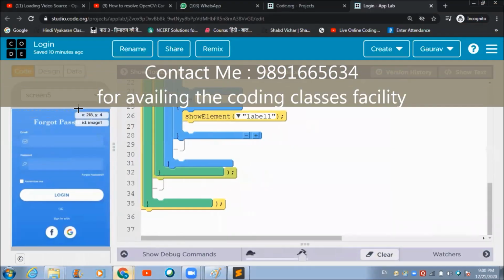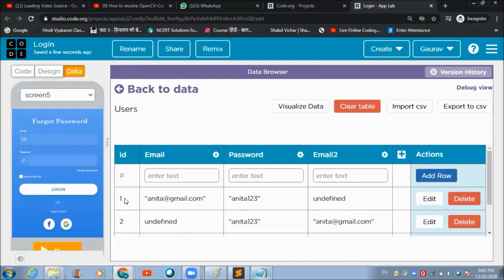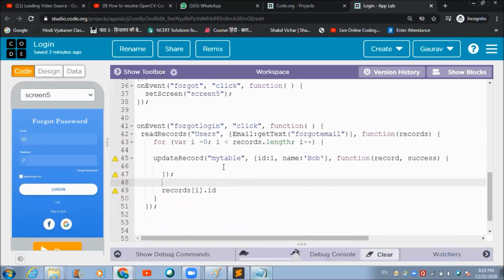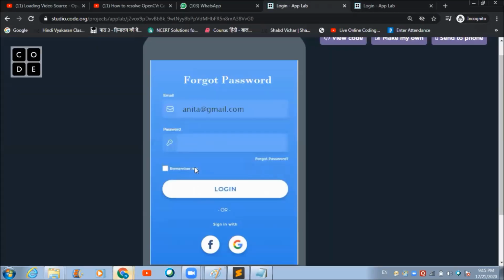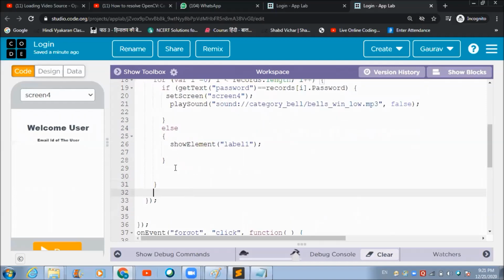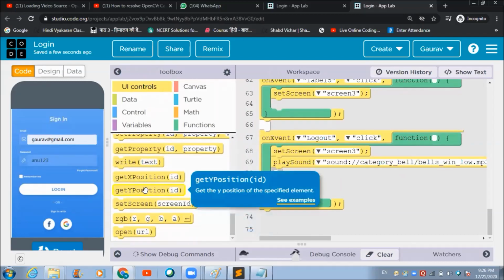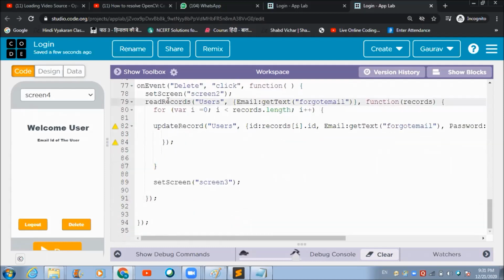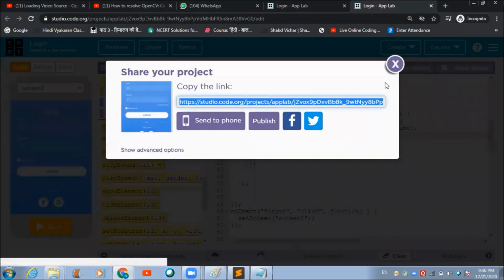How To Code Forgot Password, Logout and Delete Profile Buttons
In this lecture we will learn to code Forgot password screen, Logout Button and Delete Profile Button.

Fee Structure of the Coding Classes:
One To One : Rs 5000 per month for 15 Online coding classes

3: 1 - Rs 2500 per student per month for 15 online classes

Batch of 10 or more students : Rs 500 per month per student for 15 classes

Course Details:
Code.org JavaScript coding, HTML/CSS, MS Small basic, Visual basic, MS office , Unity 3D, Wix Web development, Wix App development,  Python , C++, WordPress+PHP admin and much more..